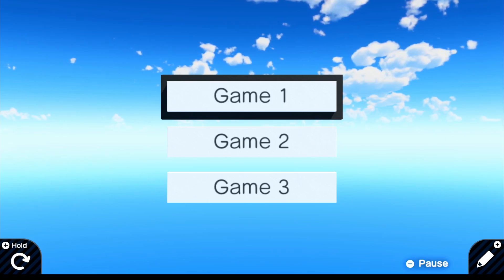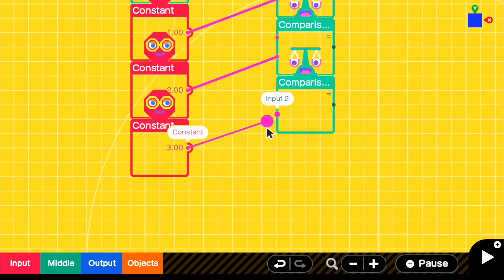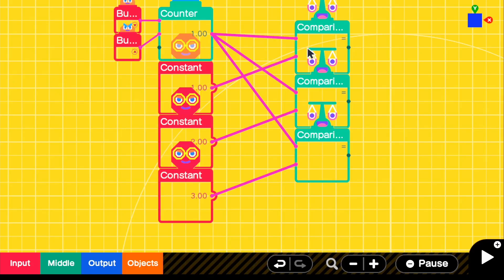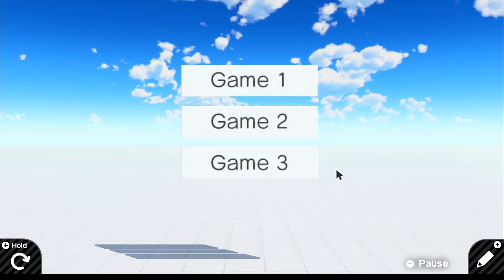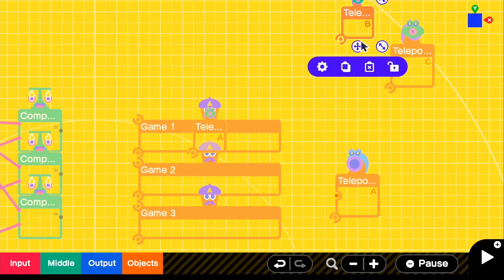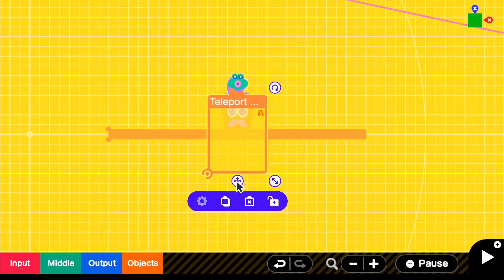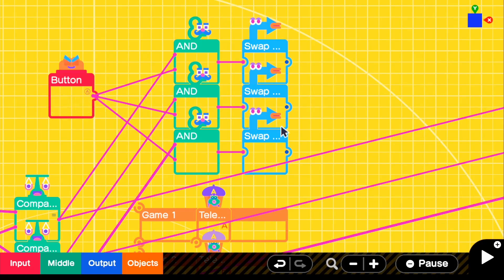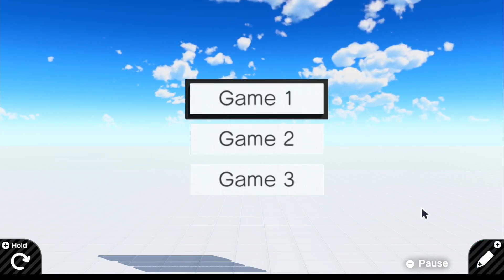[Game Builder Garage Tutorial] Game Select Menu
In this Game Builder Garage tutorial I demonstrate how to make a simple system to switch between different games within one project. This same system can be also used for switching different levels as well.

00:00 Intro
01:00 Switching System
05:16 Visuals and Silhouette
08:57 Teleportation Mechanic
11:00 Connecting and Fixing
12:55 Selecting and Swapping Game
15:16 Cleanup
15:42 Outro

Thank you everyone for watching and have a great day :)